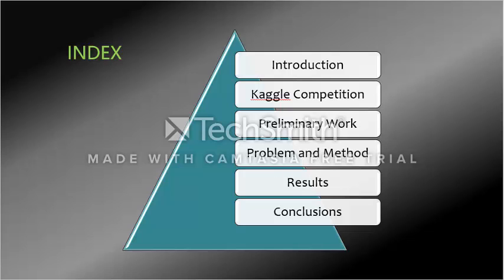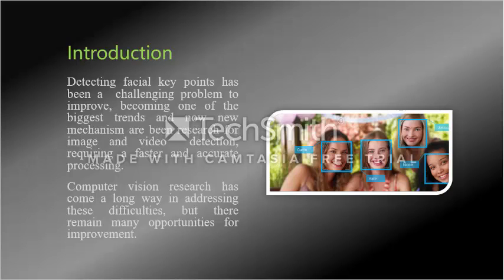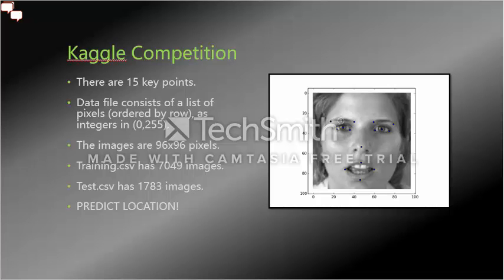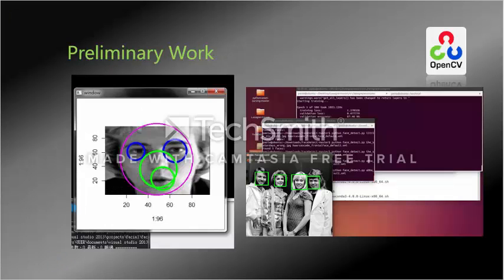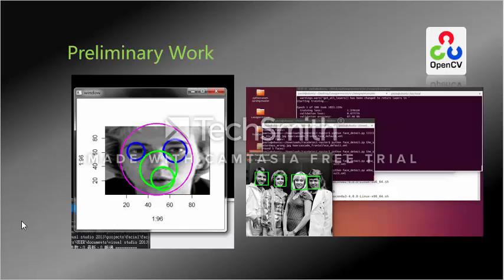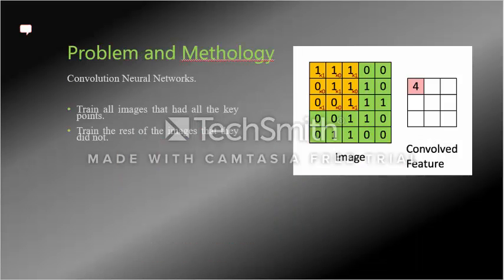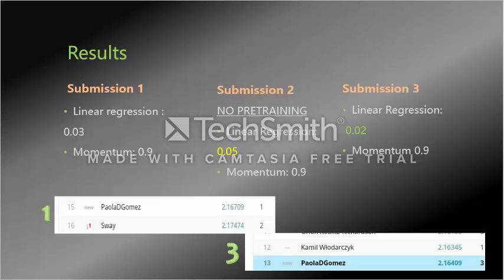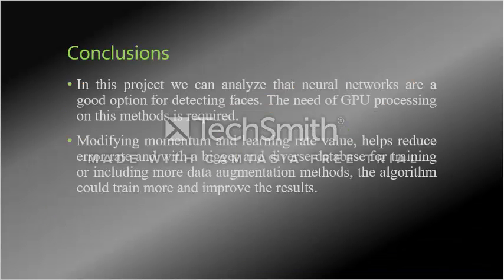Facial Keypoints Detection v2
Homework 5 Big Data - Yuan Ze University.
Paola Gomez.
Cheung Ben.